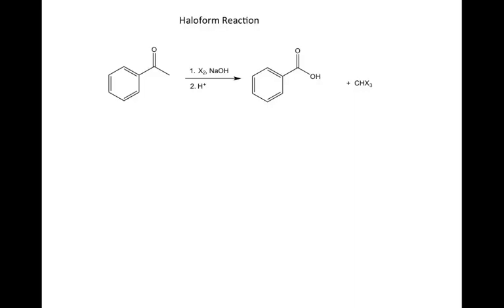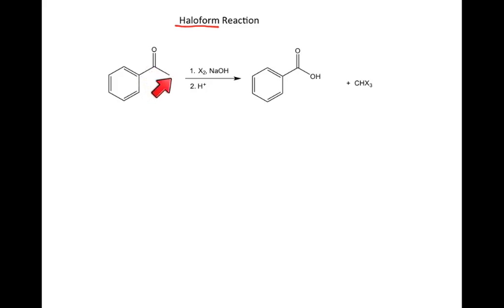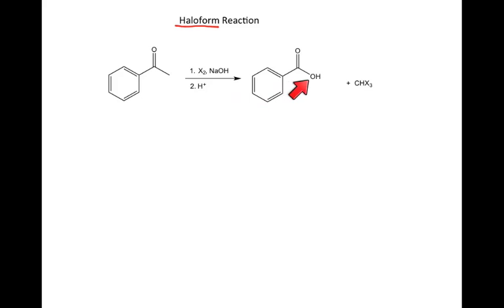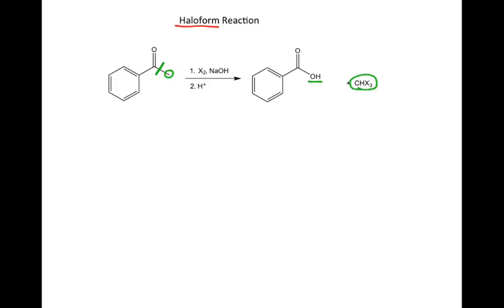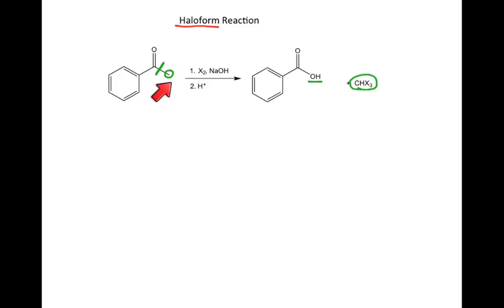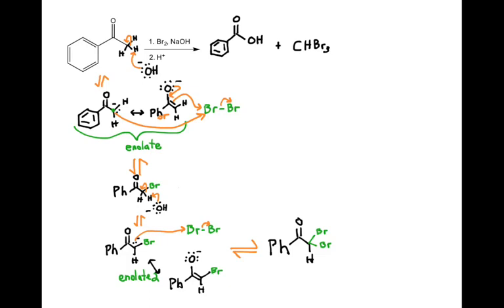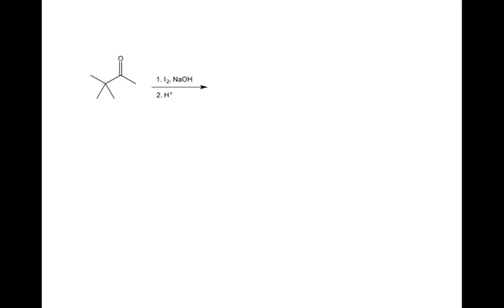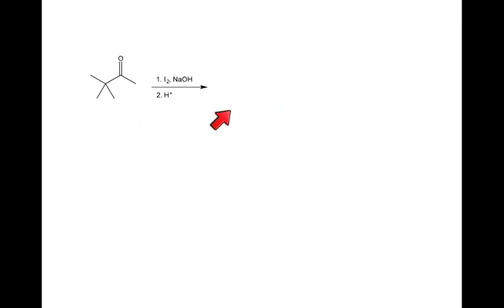Haloform reaction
This video introduces the haloform reaction and the mechanism by which the product is formed.